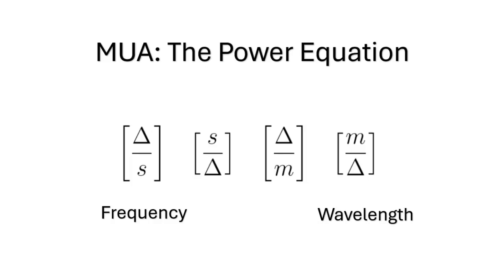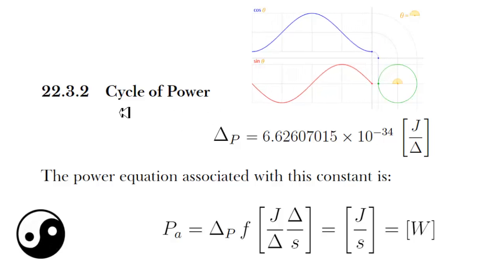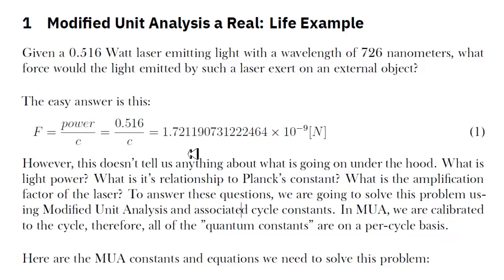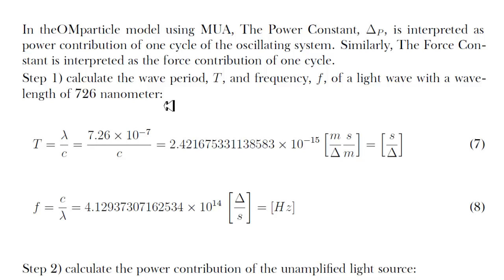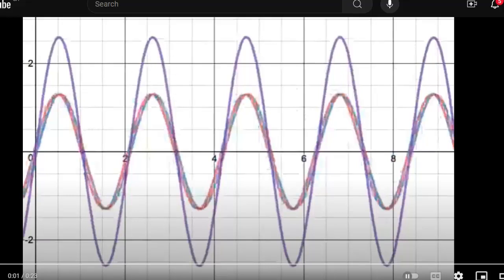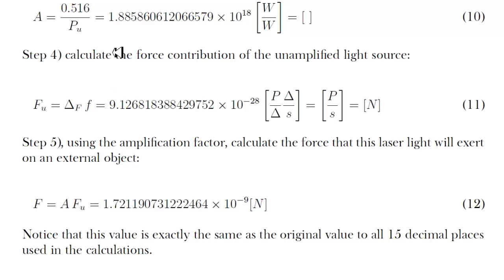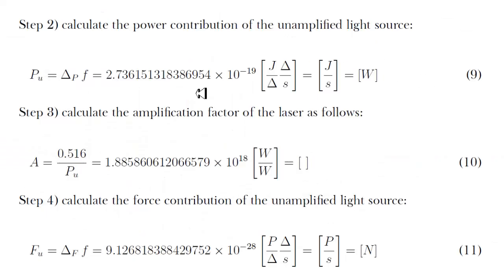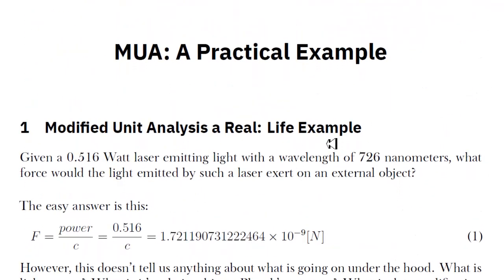THE POWER EQUATION : Applying MUA to a Real Life Problem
In this video, I use MUA to solve a real life problem related to lasers. Of course, MUA is of no value unless you can use it to solve real life problems in a logical and reasonable manner. In other words, you should be able to reason your way through the problem if and when you forget the "shut up and calculate" equations that your teacher taught you.

Just so you know, I sped up my video a little bit to make the video a slightly shorter. This had the added effect of shifting my voice to a higher frequency. I just tried it as an experiment and I liked it. So I kept the sped up version. Hope you don't mind.

FractalWoman